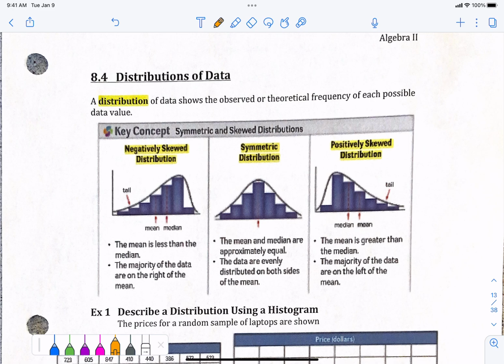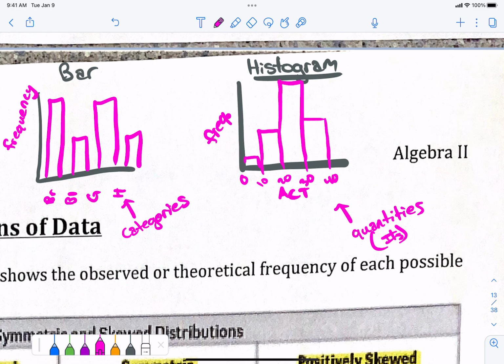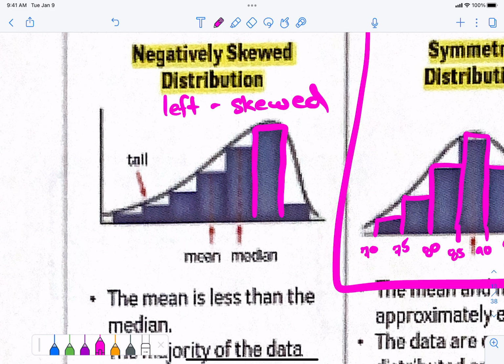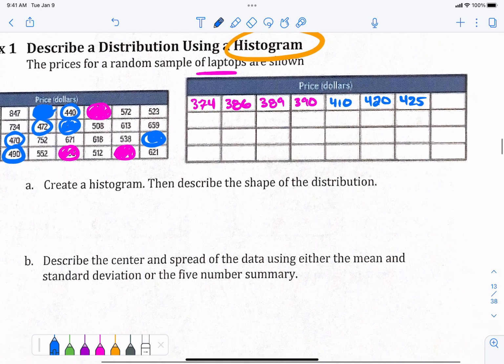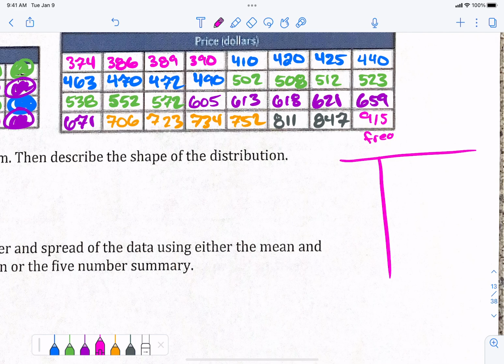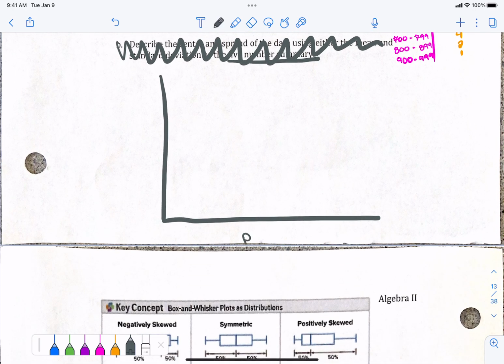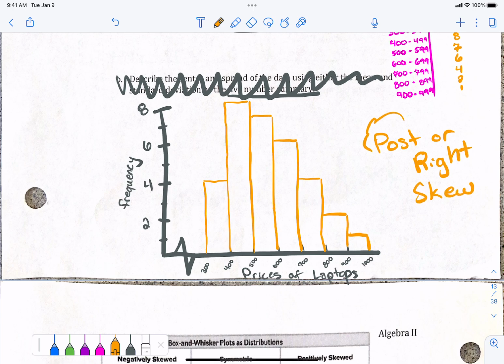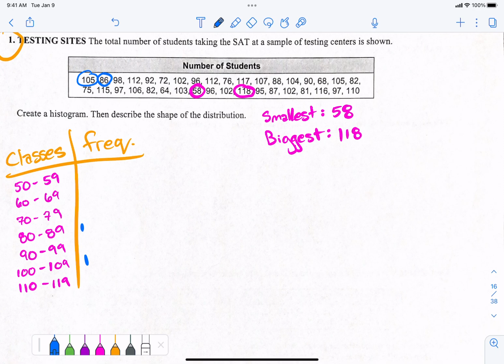Alg II 8 4 Part A